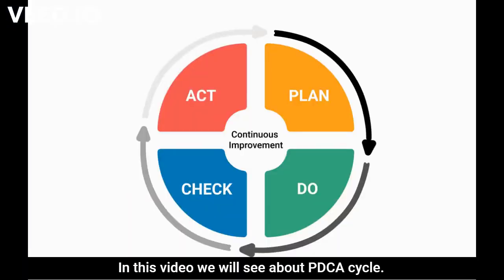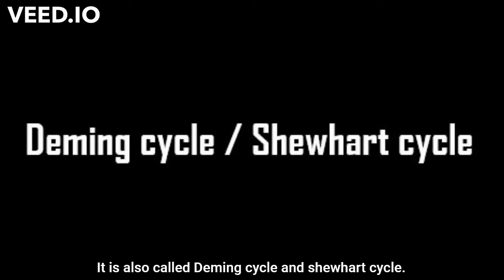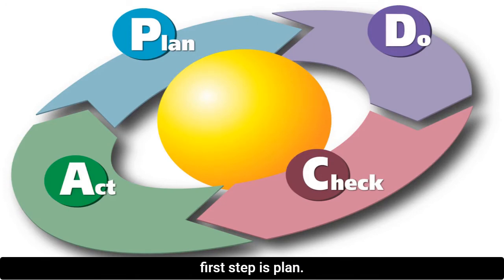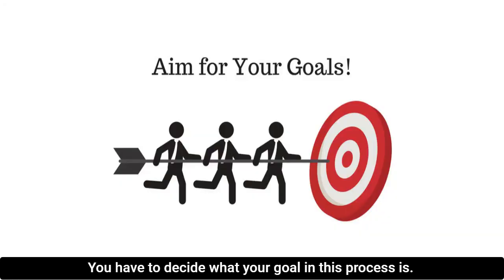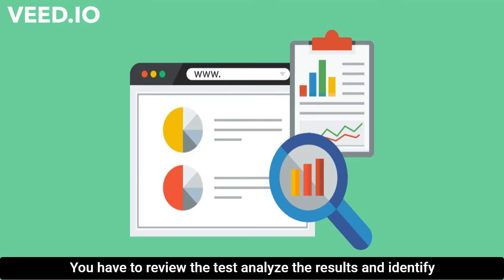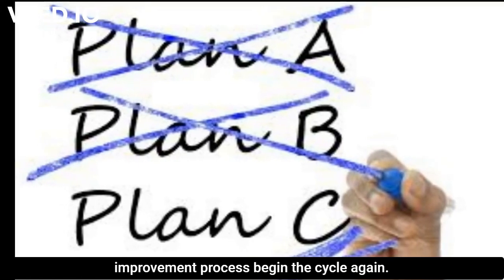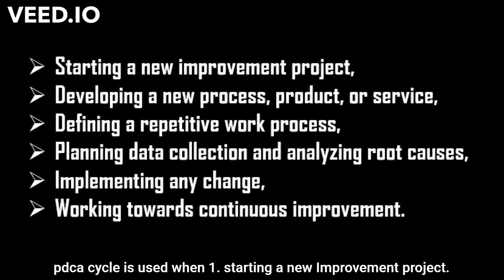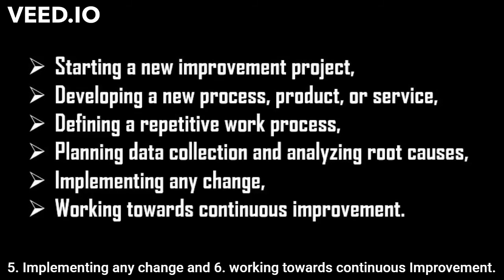PDCA CYCLE PROCEDURE | CONTINUOUS IMPROVEMENT TOOL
The plan do check act cycle is a continuous improvement tool in any industry or a company. Procedures of PDCA cycle explained.